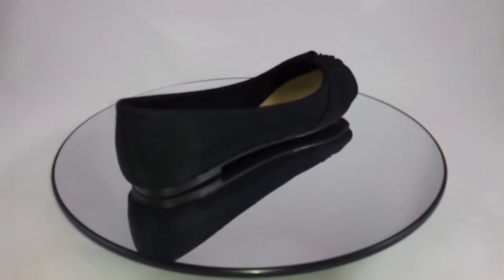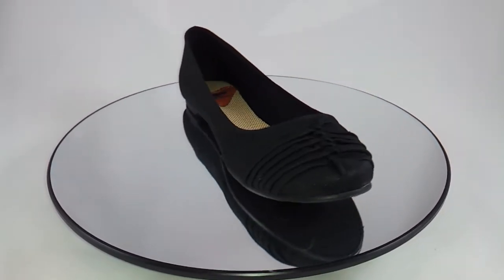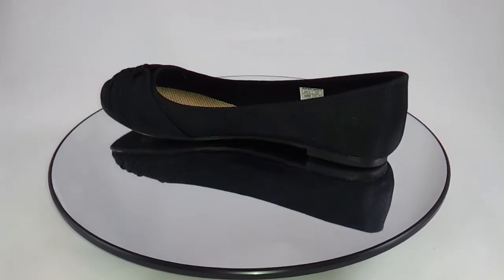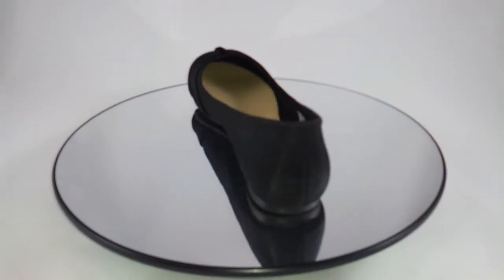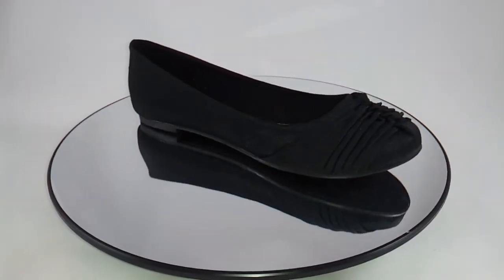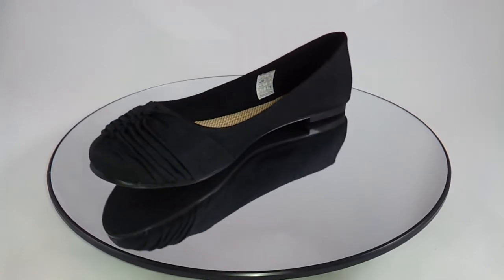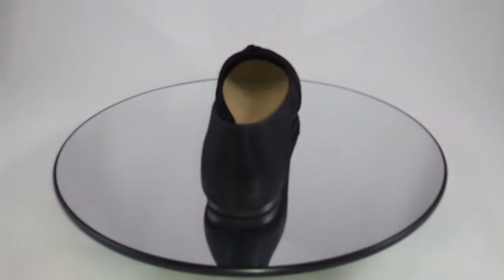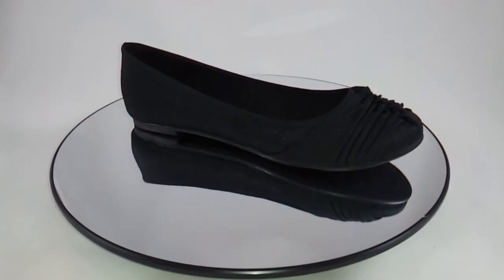Rocket Dog Madison Thai Silk black flat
Hey I'm Nathan from StadiumShoes.com. Today I'm going to show you the Rocket Dog Madison. This slip on comes in a black thai silk fabric finish. An intricate braided style front over a soft rounded toe. The Madison has a cotton footbed and rubber sole. Wear these flats to add elegance to any work outfit or wear them with a cute 'slouchy' summer ensemble. It's lightweight and comfortable.
The Rocket Dog Madison flat is a must have. Look for this shoe and more at StadiumShoes.com